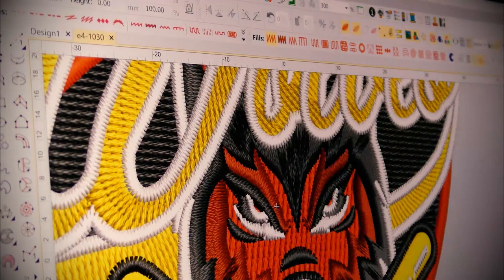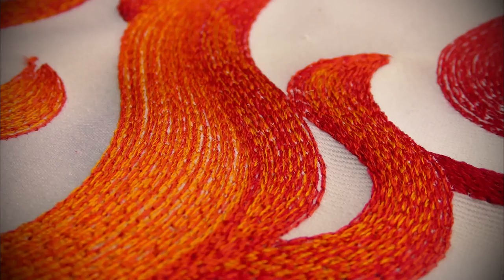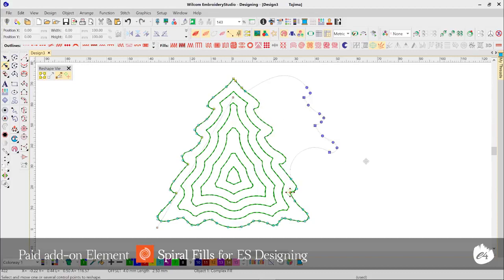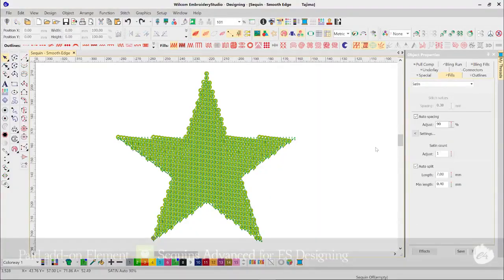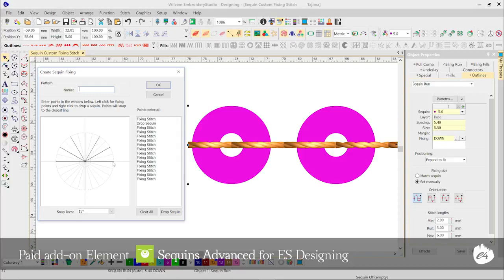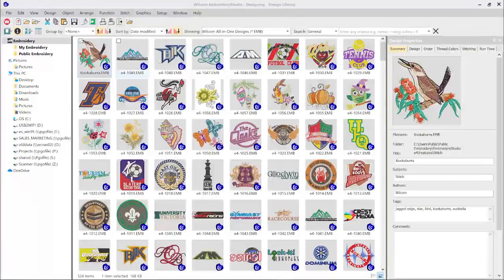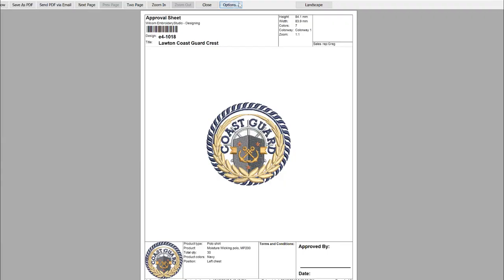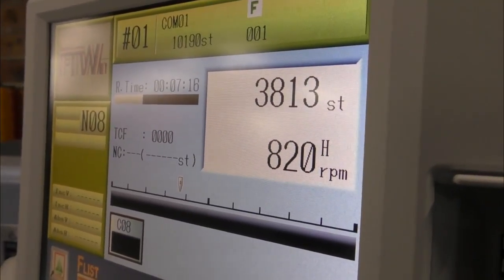An Overview of Wilcom EmbroideryStudio E4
Wilcom Software

Video Courtesy : WILCOM